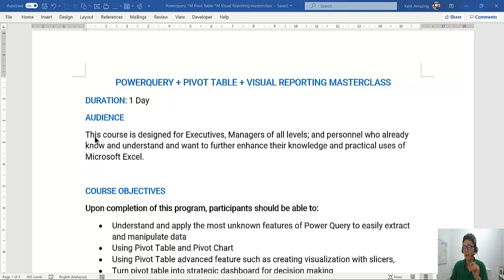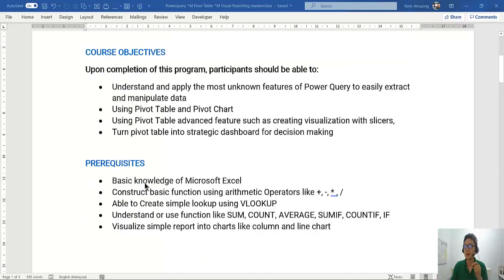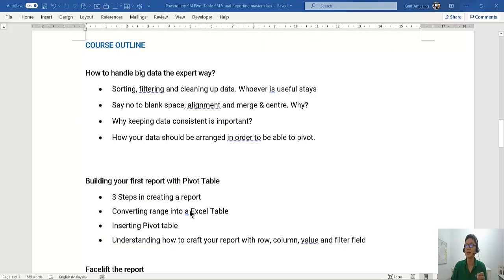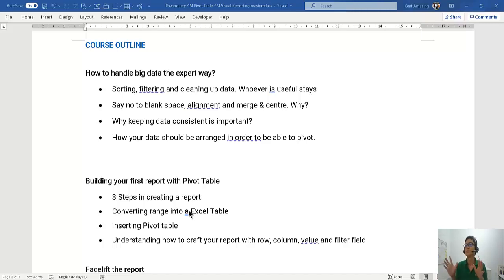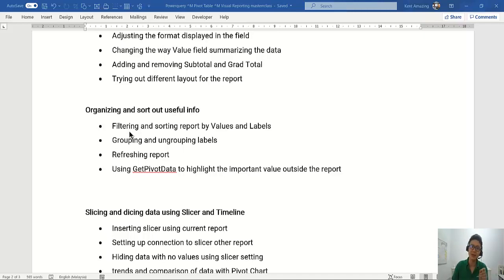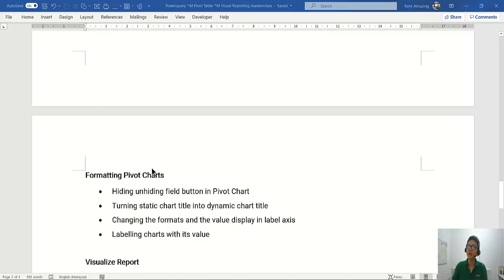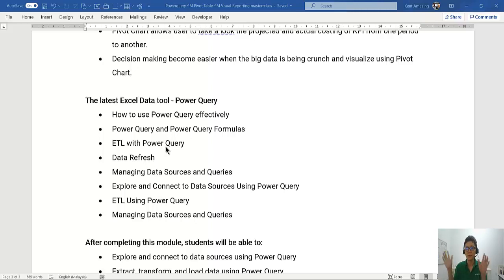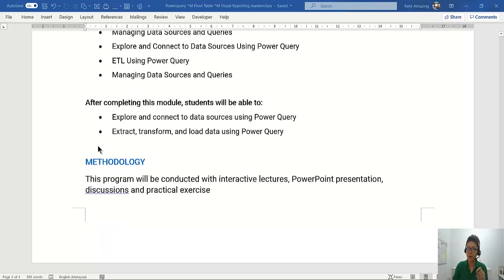Powerquery Masterclass for Shared Service BPO Industry